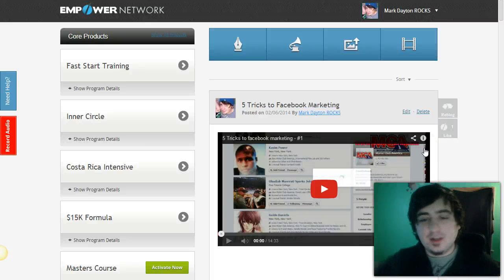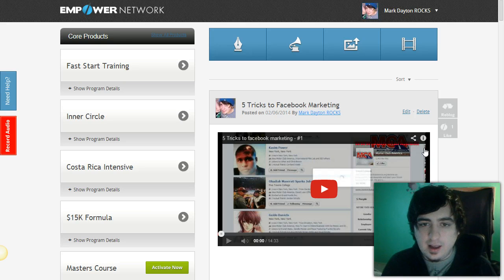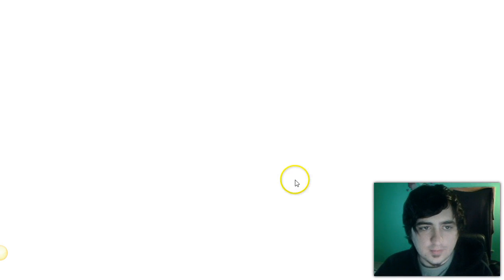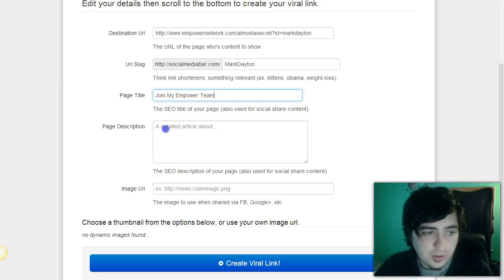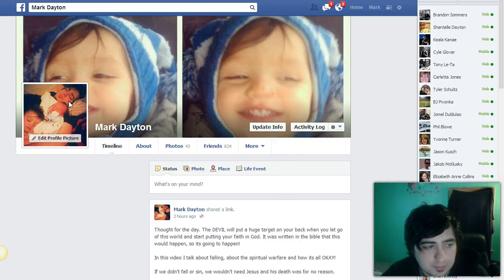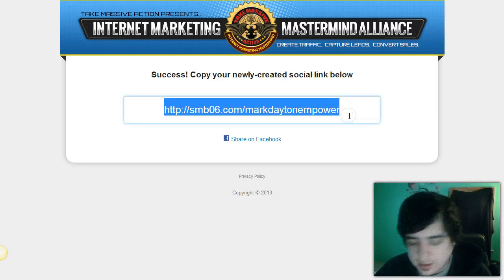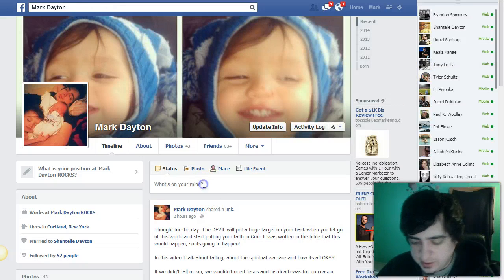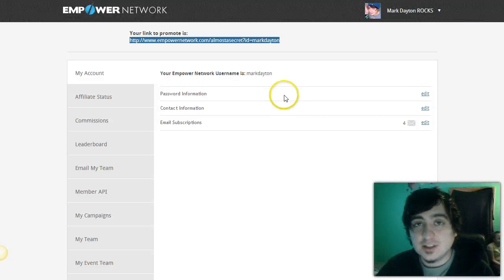Project Freedom - How to start promoting